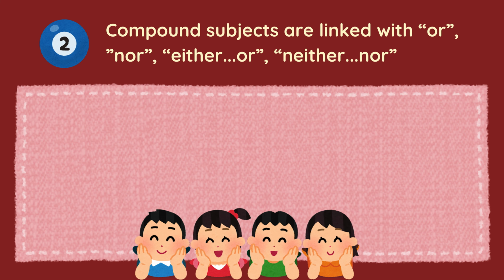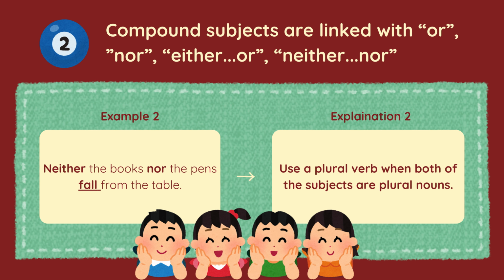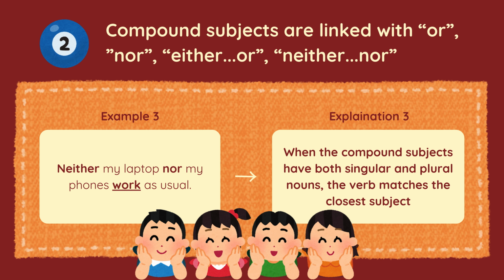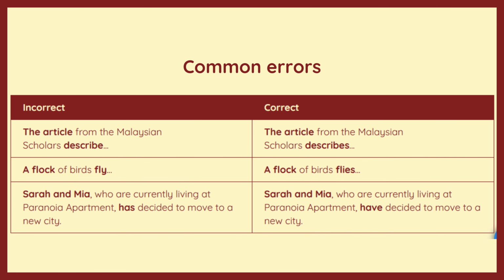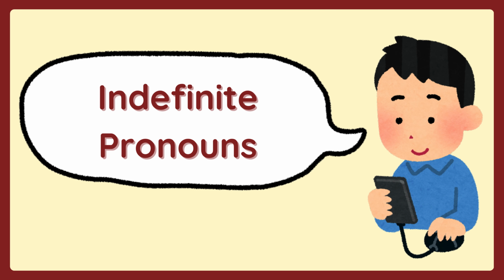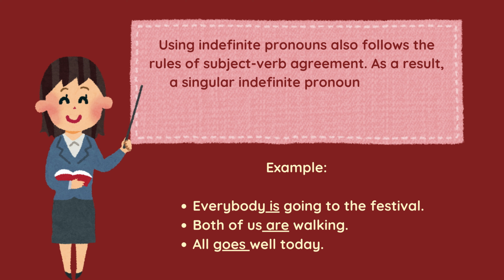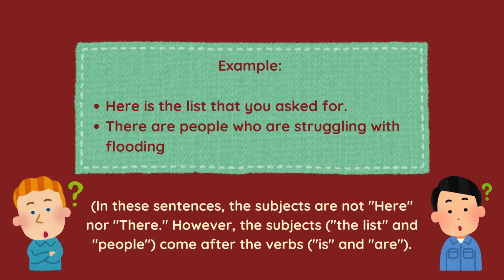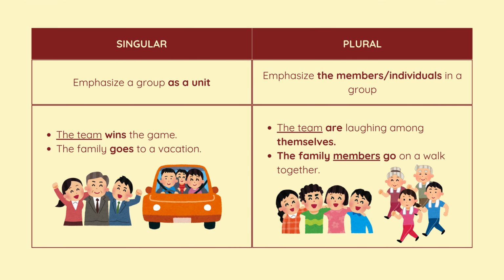SUBJECT-VERB AGREEMENT (PART 2)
Welcome to Lingo Check!

In this video, we break down everything you need to know about subject-verb agreement.

What you’ll learn:
- Compound Subjects
- Subjects Separated By The Verbs
- Indefinite Pronouns
- Subjects After The Verb
- Collective Nouns

Students, grammar enthusiasts, anyone looking to improve their English skills, teachers.

💬 Have questions or want us to cover specific topics?